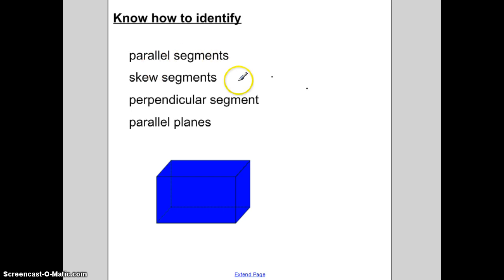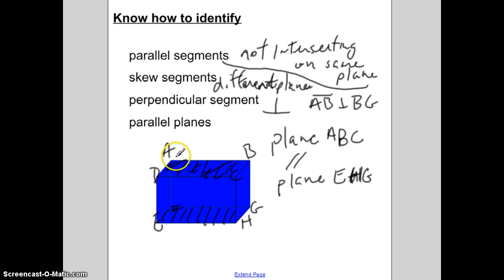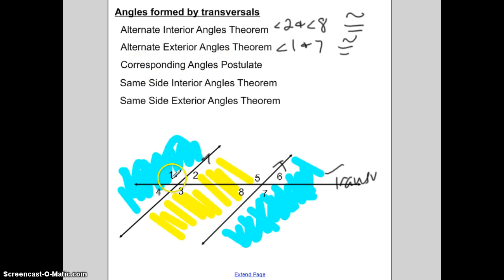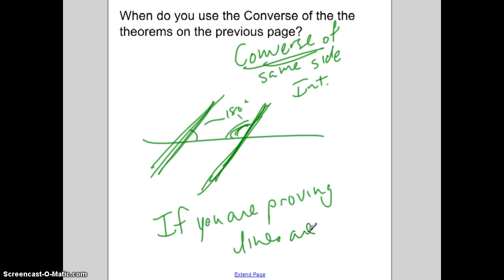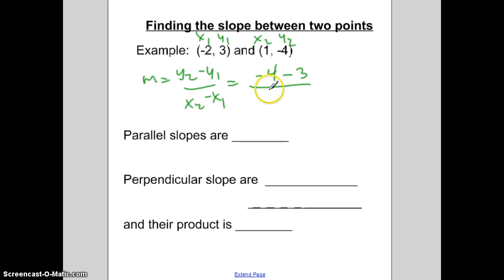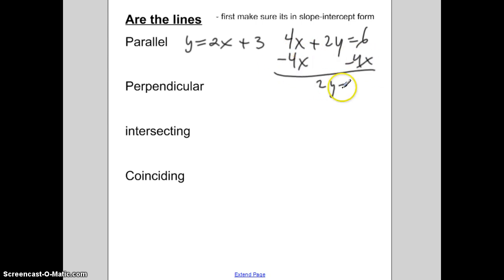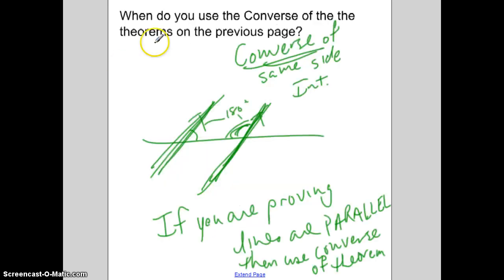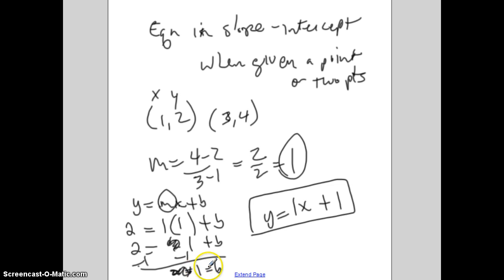Chapter 3 test review